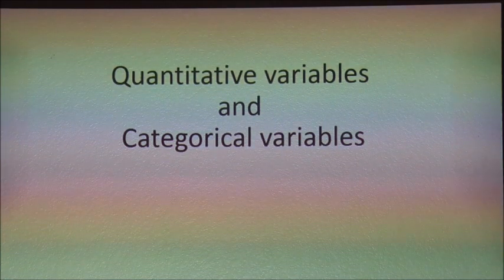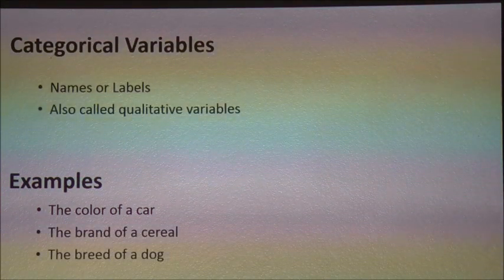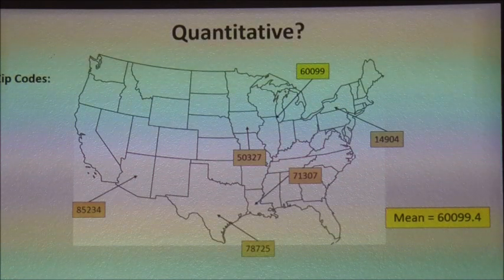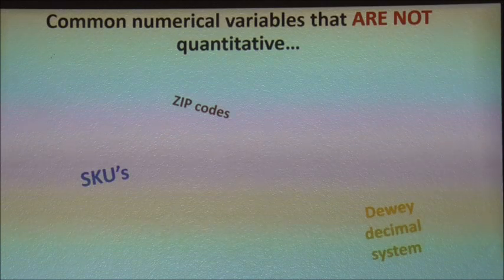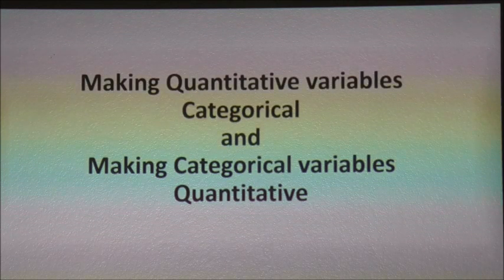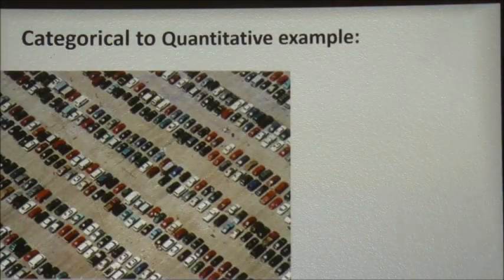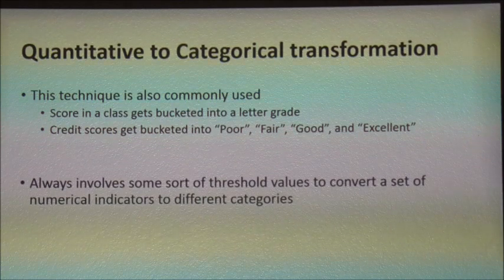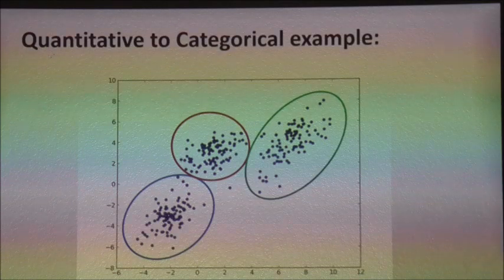Stats Quant vs Cat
This is a mini lesson for Math 221B students about quantitative and categorical variables